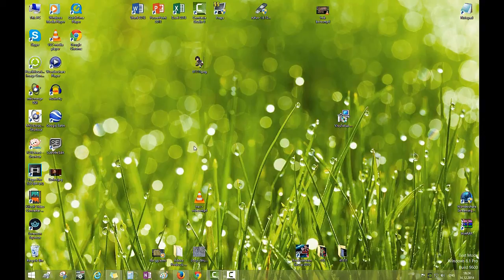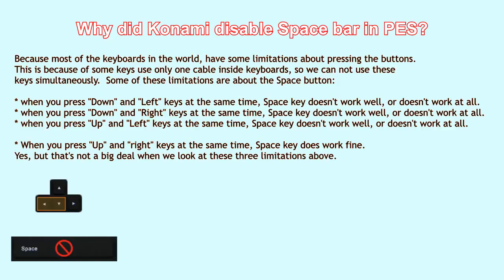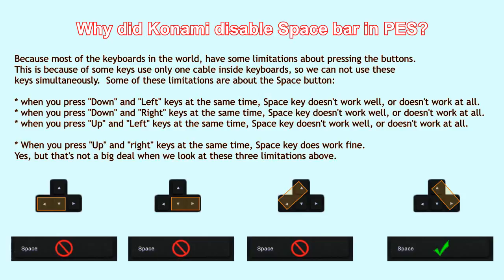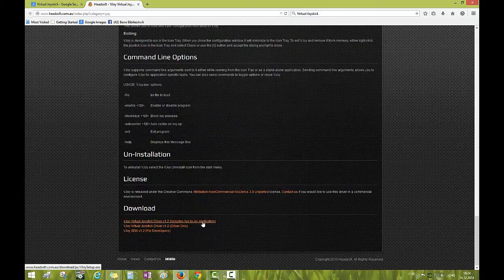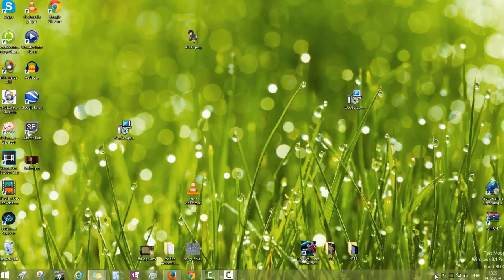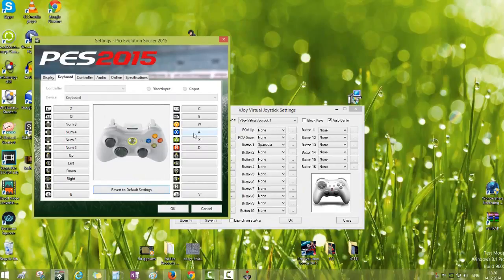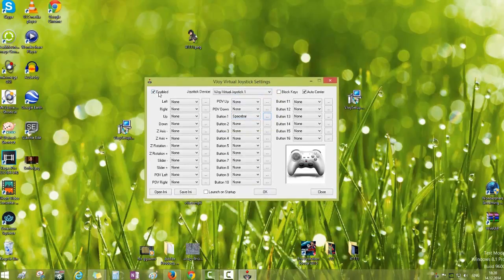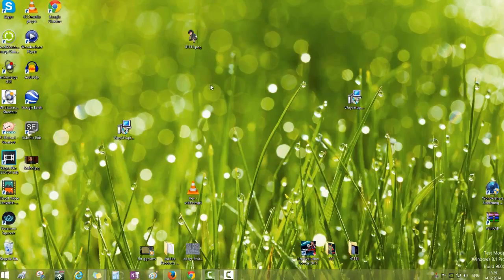How to enable Space key (Spacebar) in PES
Virtual Joystick software link:
This is a software from Headsoft.
VJoy Virtual Joystick Driver v1.2